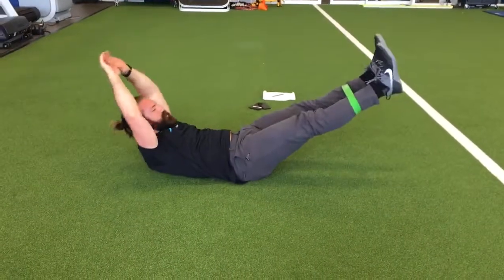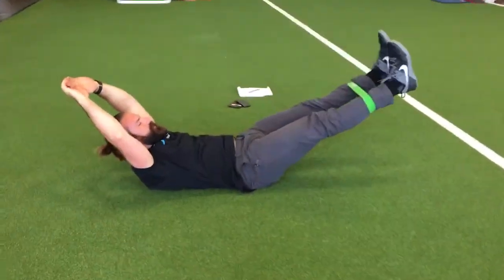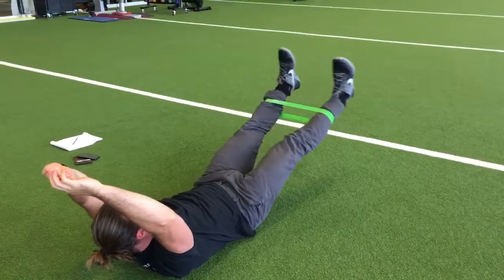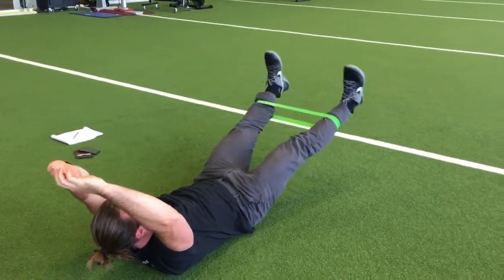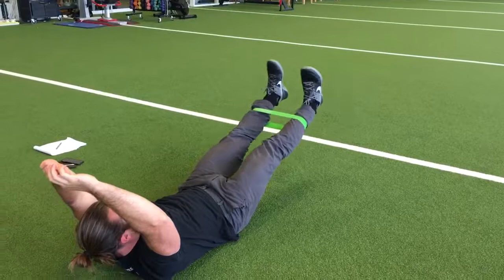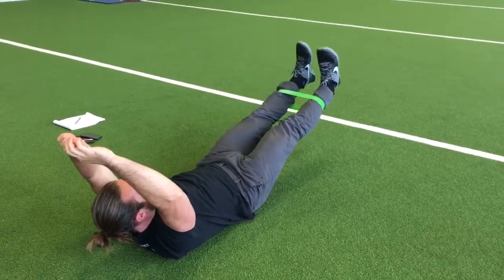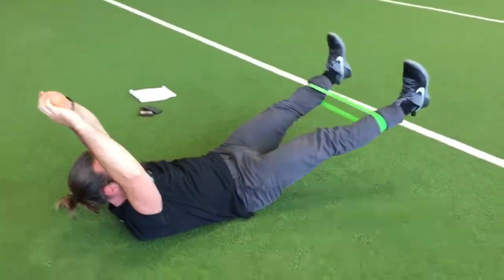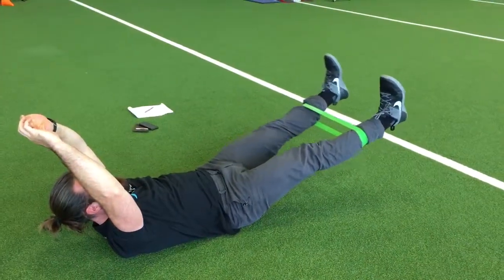Banana with Band Abduction